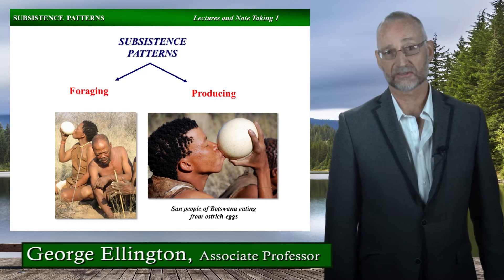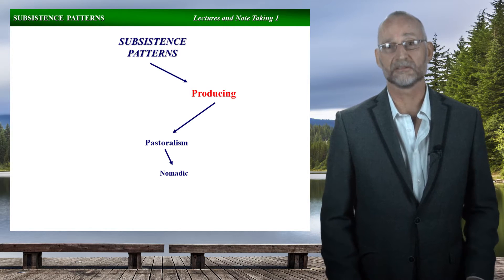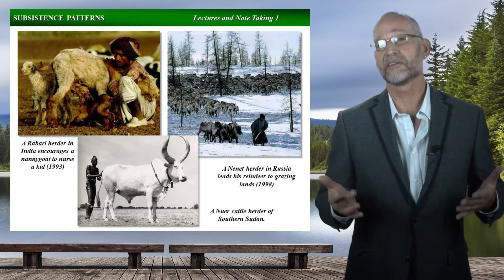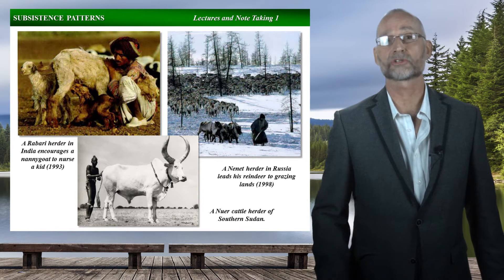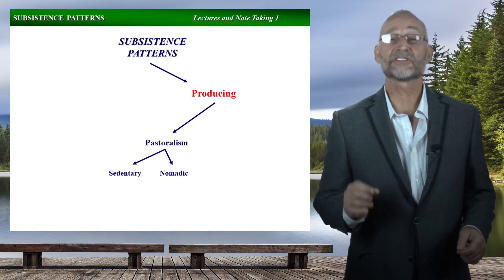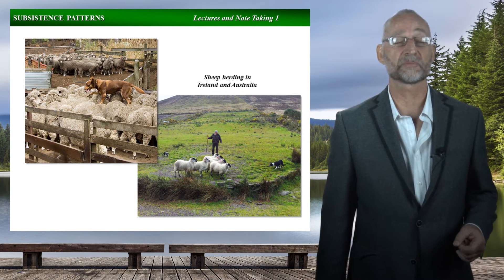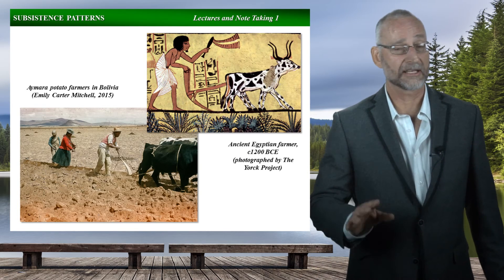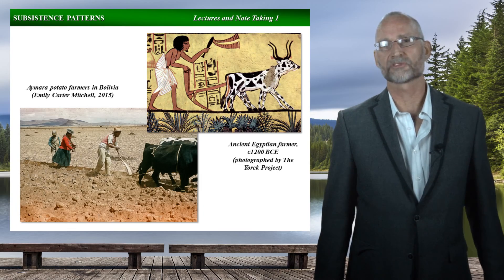Unit 1 Chapter 2 Lecture 1